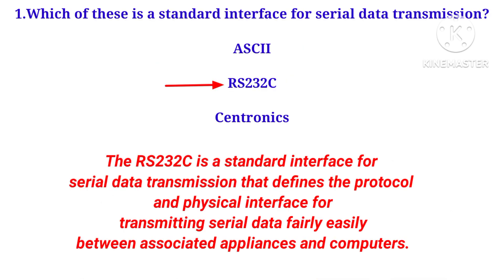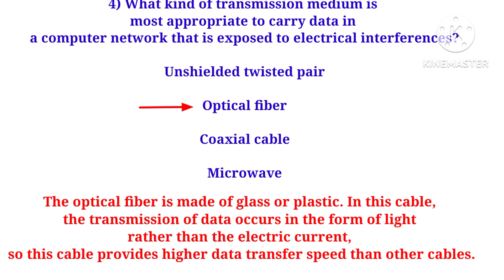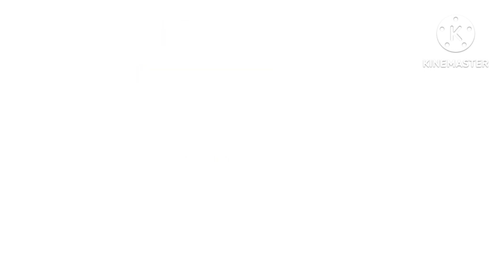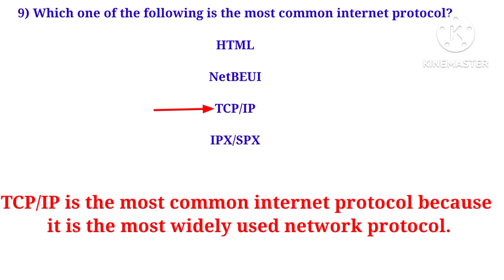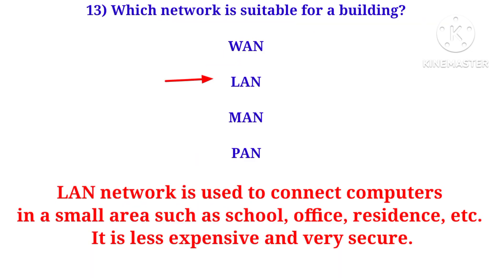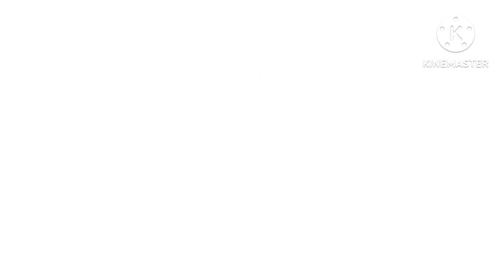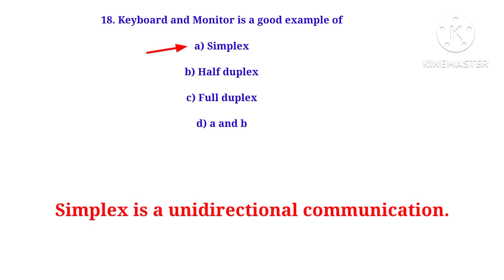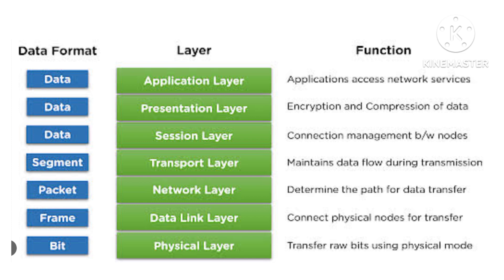BMRCL important computer networks MCQ QUESTIONS||2023